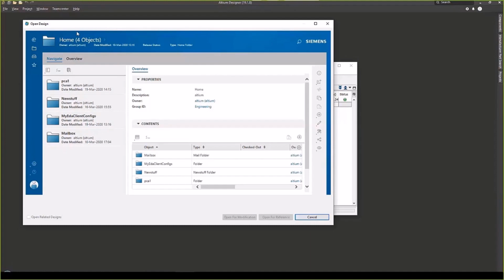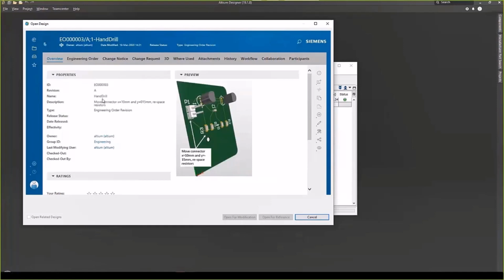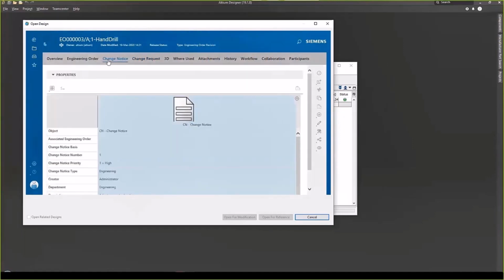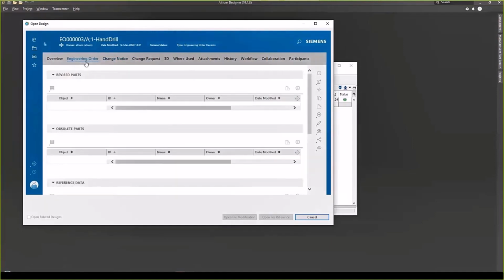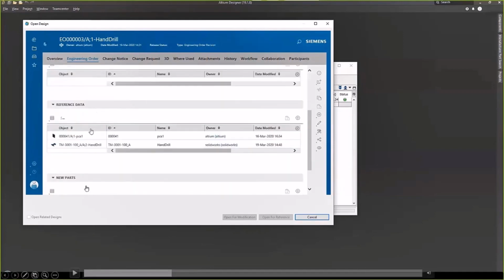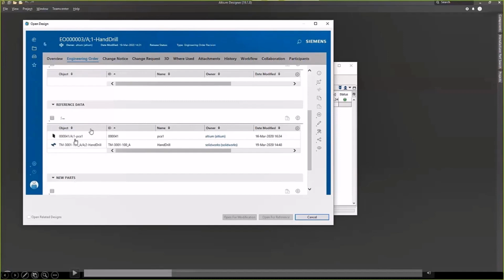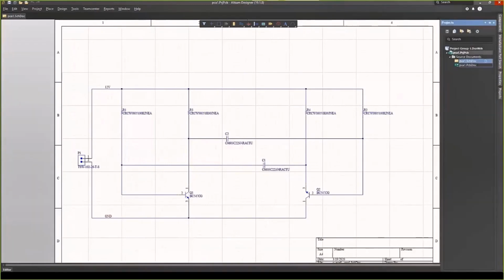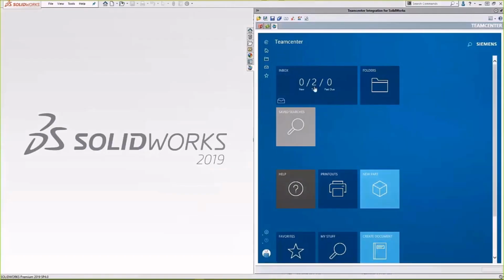Quick Look - Cross-domain change with SolidWorks & Altium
See how easy it is to access PLM functionality from right inside your MCAD and ECAD tools, to support your various change processes, to easily gain a clear understanding of all the data impacted by a change, and to have complete traceability of your change data for audit and tracking purposes.

This video shows Teamcenter Change Management with SolidWorks for Mechanical Design and Altium for Electrical Design.